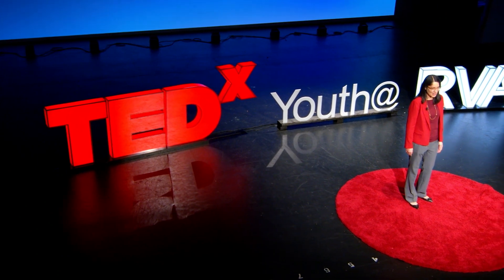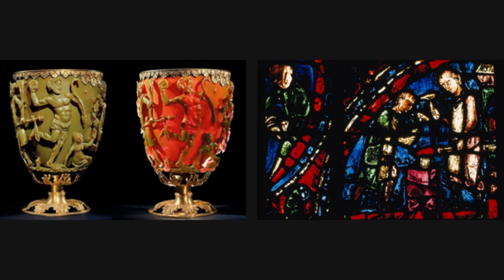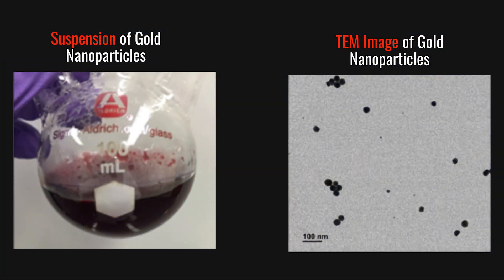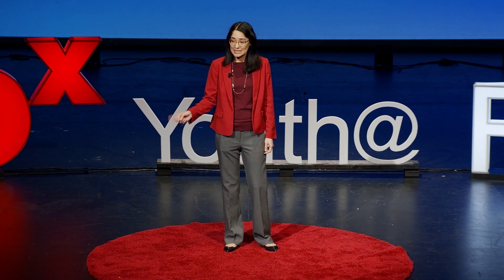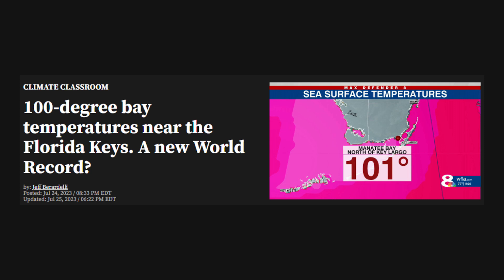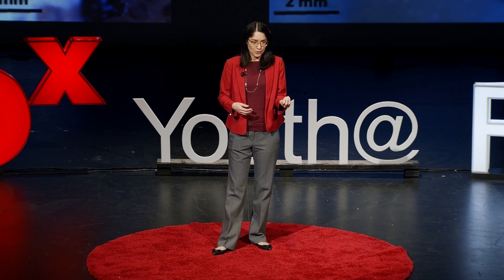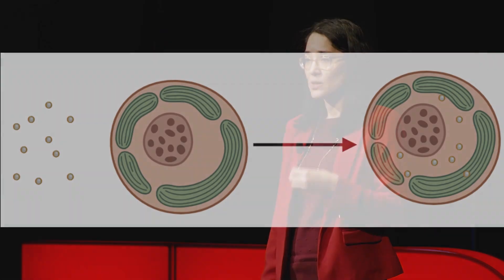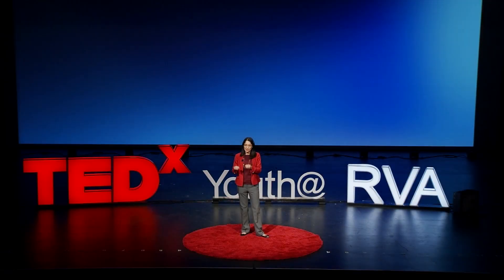Finding Nano: Creative Coral Conservation with Nanotechnology | Nastassja Lewinski | TEDxYouth@RVA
Join Speaker Nastassja Lewinski in this TEDxYouth@RVA talk for a captivating journey where the realms of coral reefs and nanotechnology intersect. As she delves into the hurdles of refining novel technologies, Lewinski provides perspectives on the biomedical utilization of nanomaterials and their possible roles in protecting coral reefs. The conversation promotes a bold perspective on innovation and responsible progress to creatively tackle climate change challenges. Nastassja Lewinski, Ph.D. is an Associate Professor and Graduate Program Director in Chemical and Life Science Engineering at Virginia Commonwealth University. She and her research group study the interactions and responses of cells, whether derived from humans, rodents, corals, or plants, to engineered nanoparticles. Her safety research supports the development of nanoparticles as medicines and evaluates unintentional exposures. She teaches and trains students everyday and expects them to bring their energy and ideas to the table. This talk was given at a TEDx event using the TED conference format but independently organized by a local community.